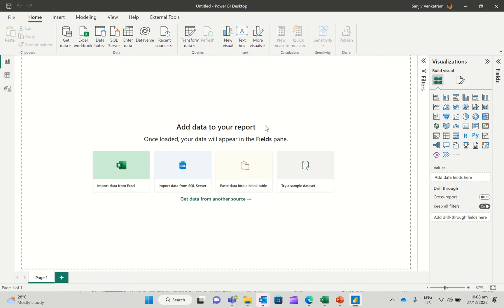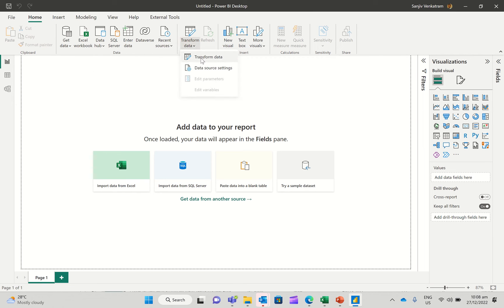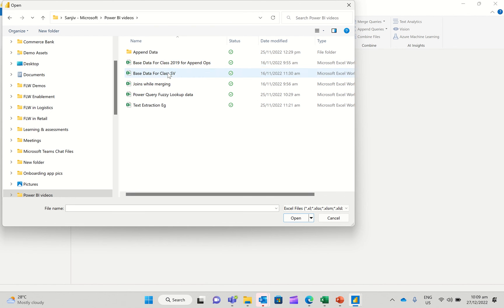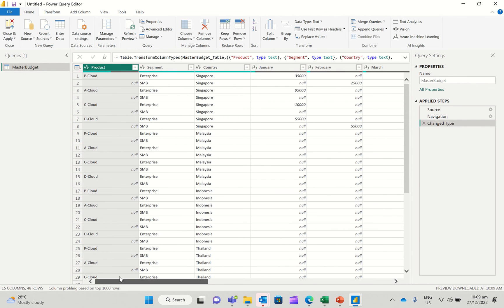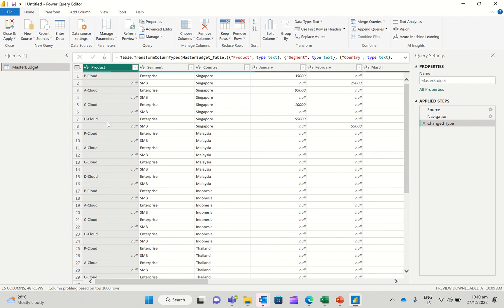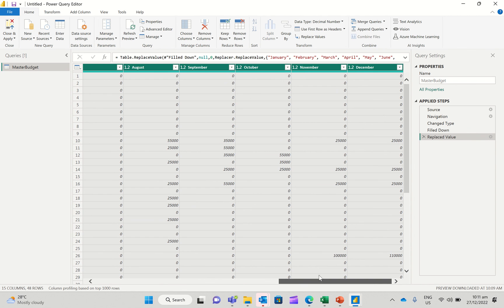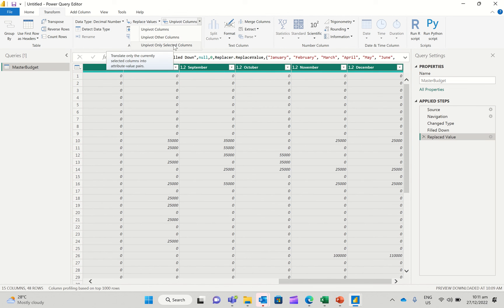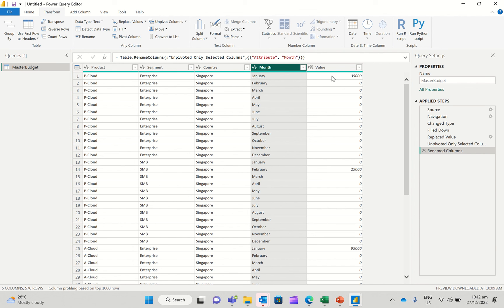Unpivoting data in Power Query (normalizing data)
Dear all,

Greetings, here's a quick video on unpivoting data in Power Query inside of either Power BI or Excel. With this, one can normalize pivoted data.

Kind regards,

Sanjiv